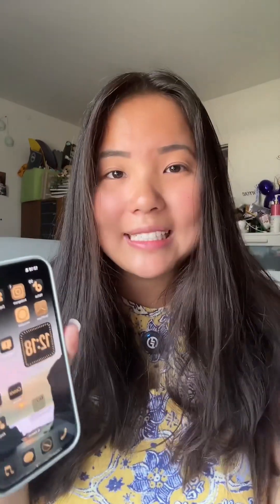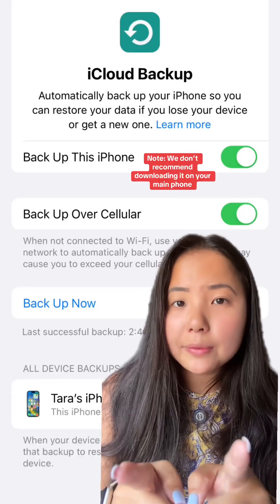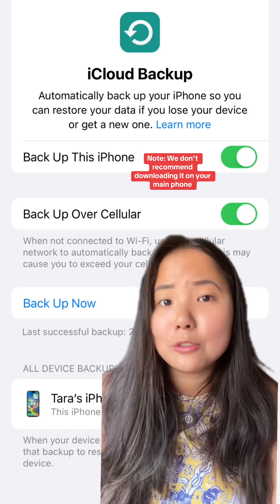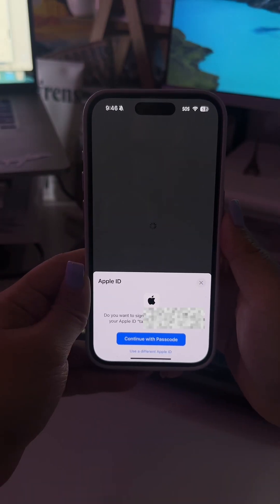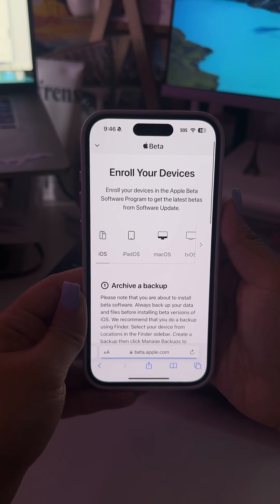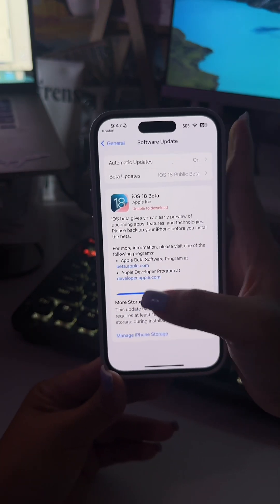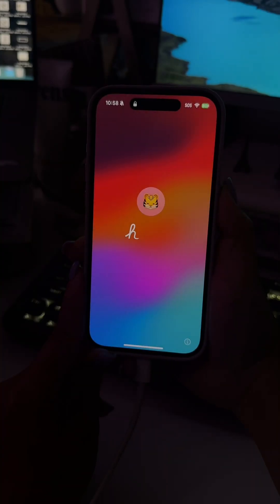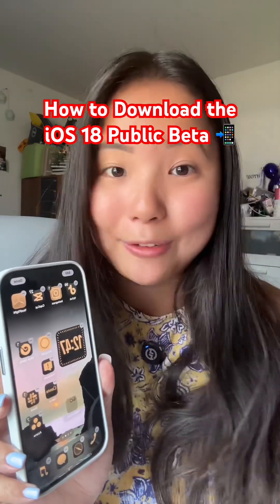How to Download the iOS 18 Public Beta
You don't have to wait until fall to try iOS 18 and its new features. All you need to do is sign up on Apple's Beta Software Program at beta.apple.com to download and install iOS 18 beta.⁠